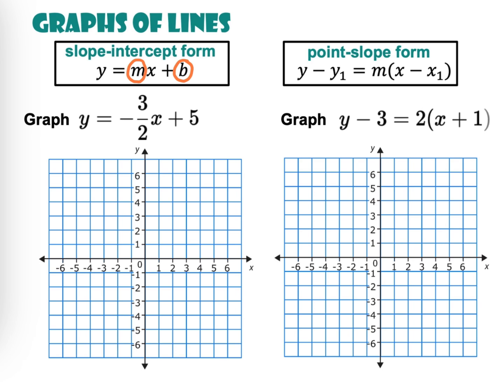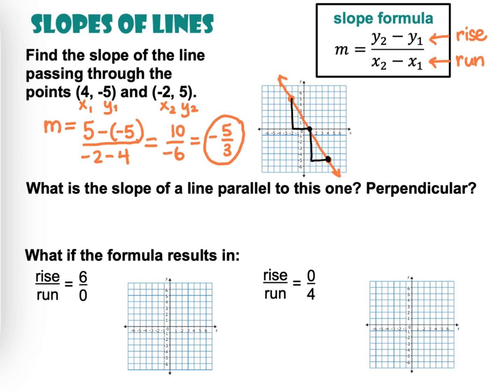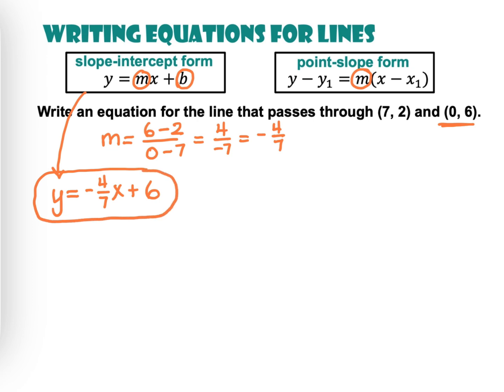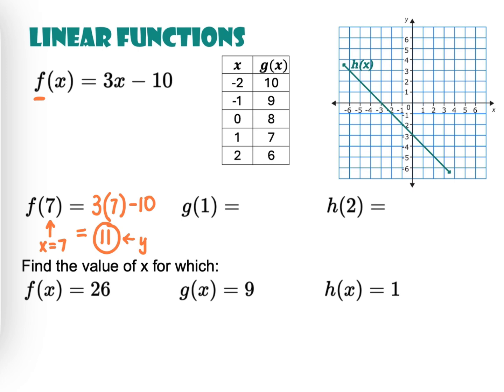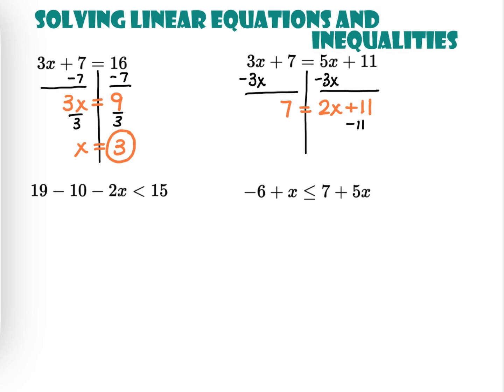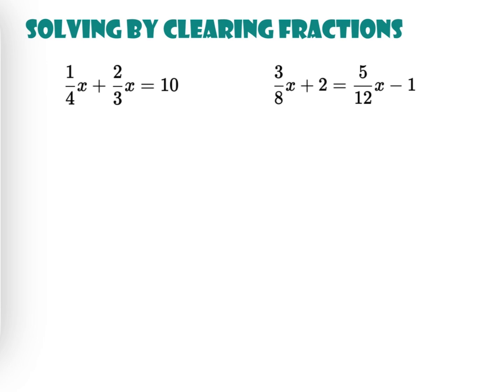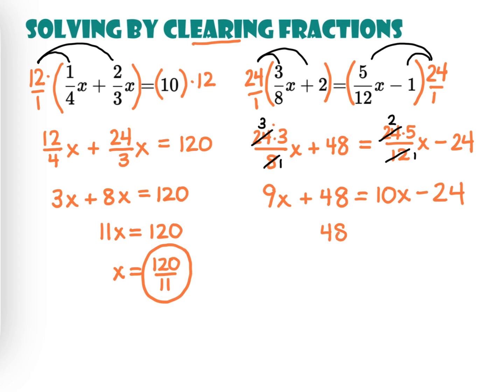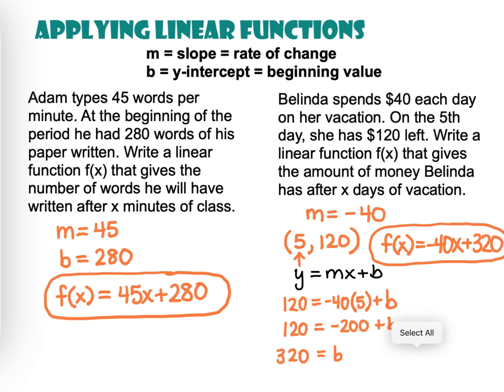Module 1: Linear Functions and Equations (All lessons)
0:00 - Lesson 1: Graphs of Lines
02:28 - Lesson 2: Slopes of Lines
06:14 - Lesson 3: Writing Equations for Lines
09:57 - Lesson 4: Linear Functions
13:17 - Lesson 5: Solving Linear Equations and Inequalities
17:25 - Lesson 6: Solving by Clearing Fractions
21:44 - Lesson 7: Applying Linear Functions